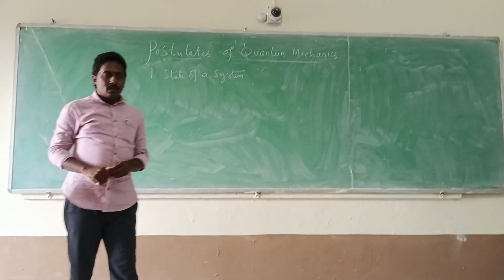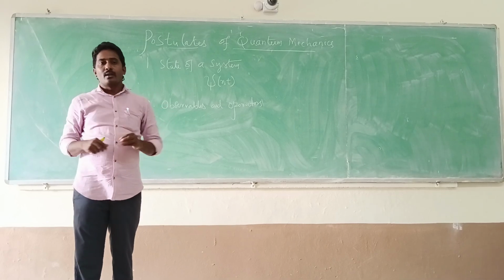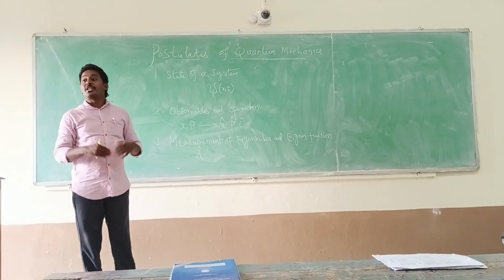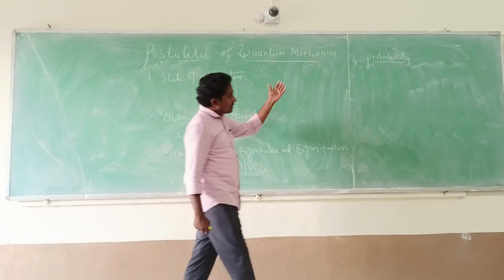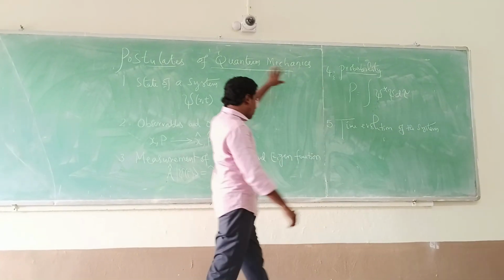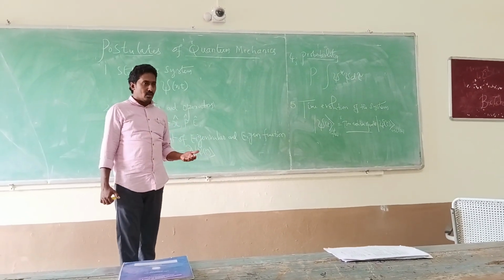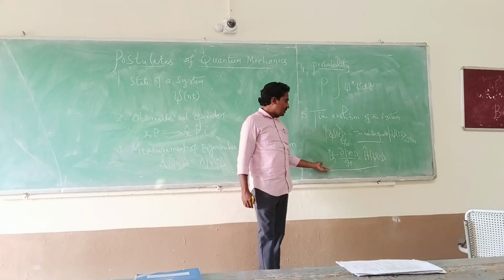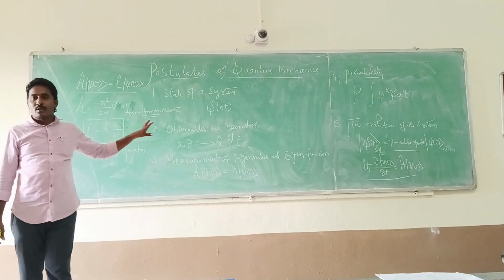POSTULATES OF QUANTAM MECHANISM BY RAJA SEKHAR SIR